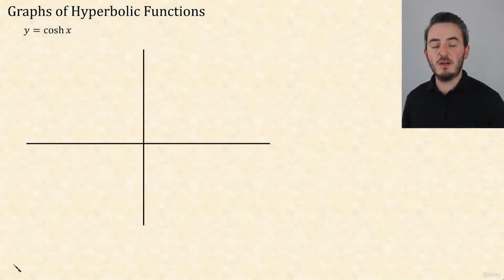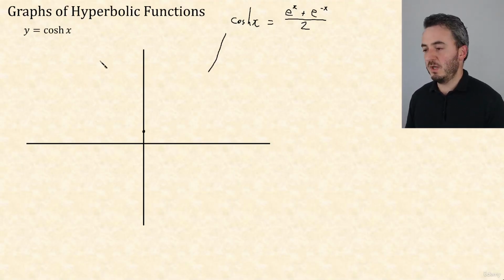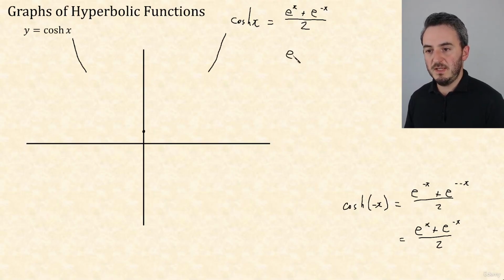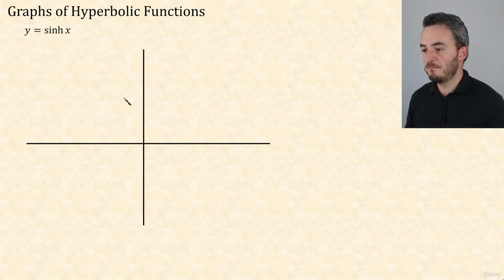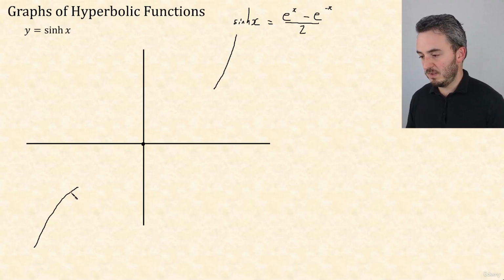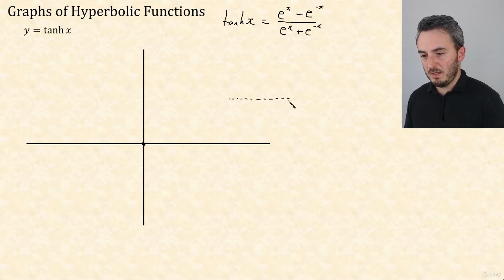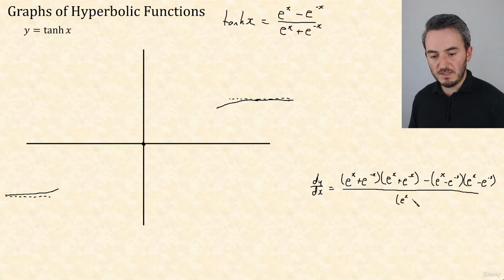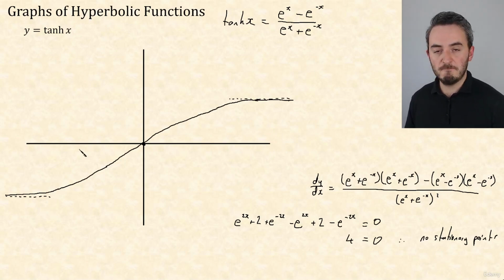46 - Graphs of Sinh Cosh and Tanh | CIE A Level Further Pure Mathematics 2 9231